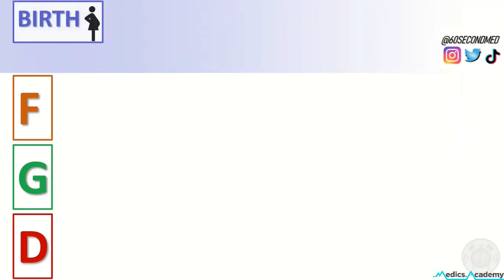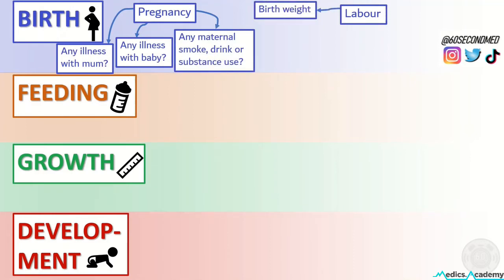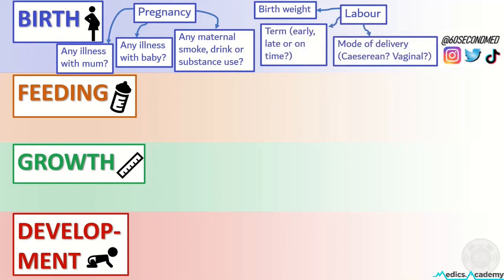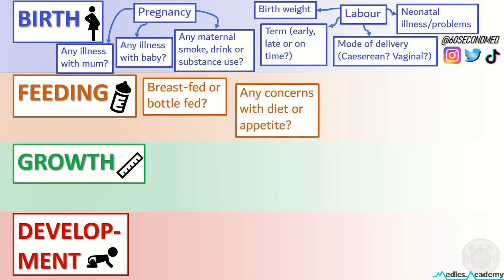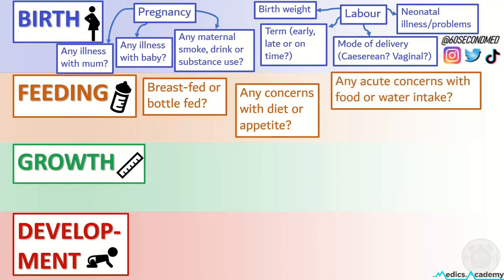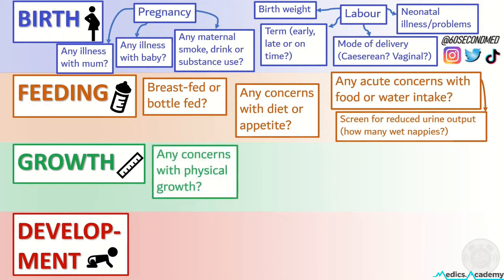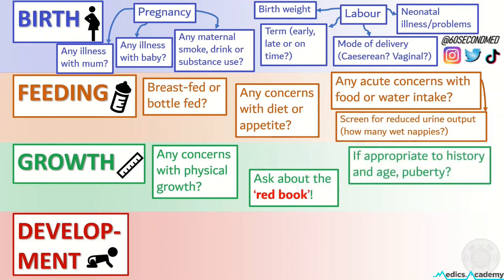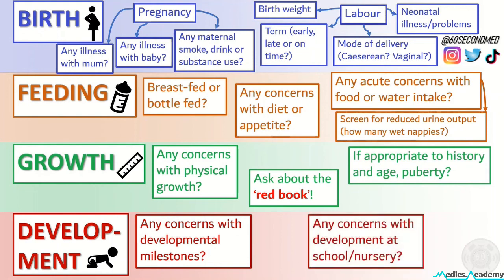73 SECONDS on the 'EXTRA BITS' of a PAEDIATRIC HISTORY (Don't forget for OSCEs!)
For OSCEs and on the ward, there are lots of additional questions required in a full paediatric history. I’ve found BFGD really useful in remembering what to ask about!

And a further thank you to @oscestop who kindly let us reproduce their ‘BFGD’ notes for this video. Really helpful summary to help paediatric history taking.